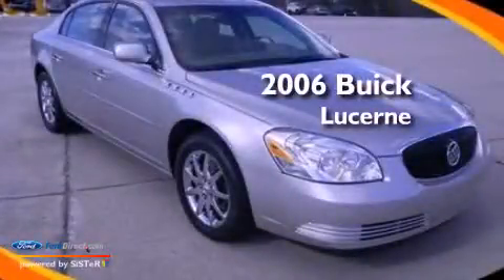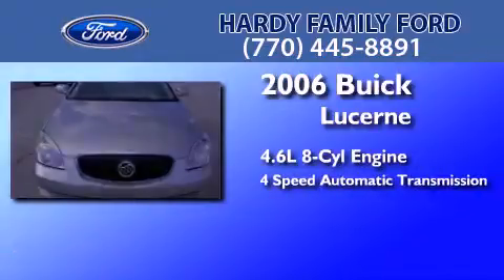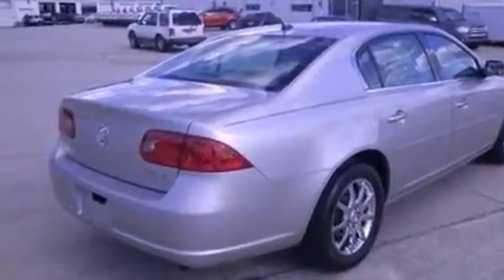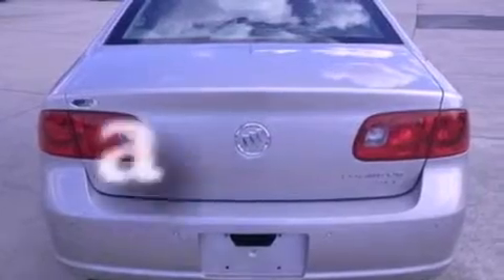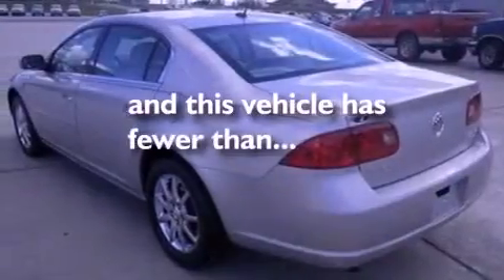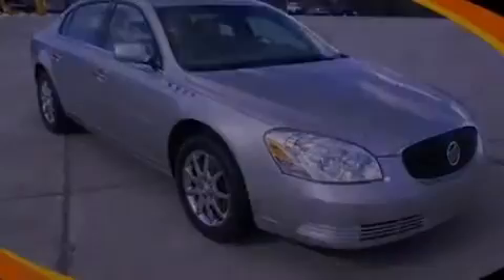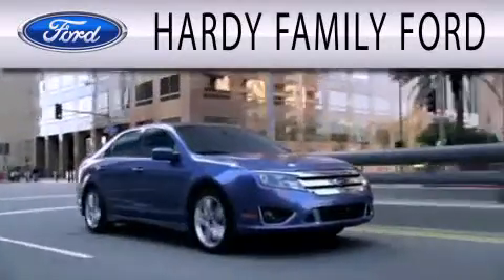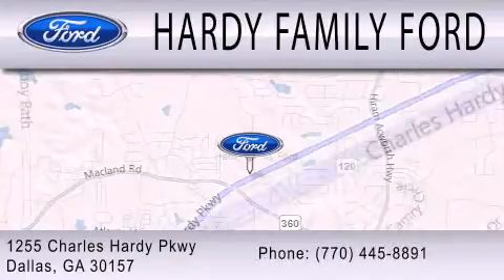Preowned 2006 BUICK LUCERNE Dallas GA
Year : 2006
 Make : BUICK
 Model : LUCERNE
 Engine : 4.6L V8 32V MPFI DOHC
 Trans . : 4-SPEED AUTOMATIC
 Exterior : PLATINUM METALLIC
 Miles : 33,269

 Stock : C5762